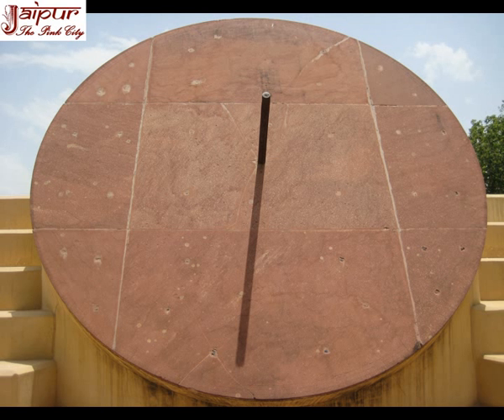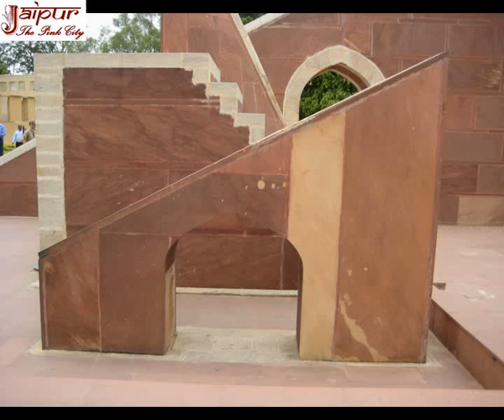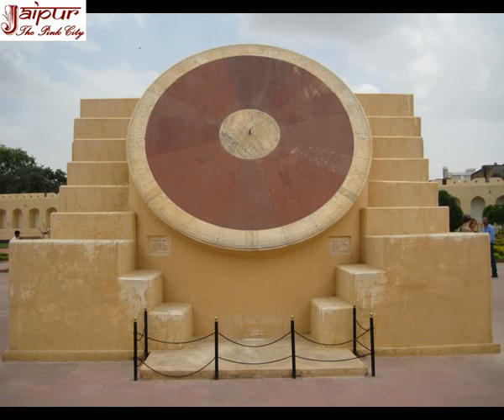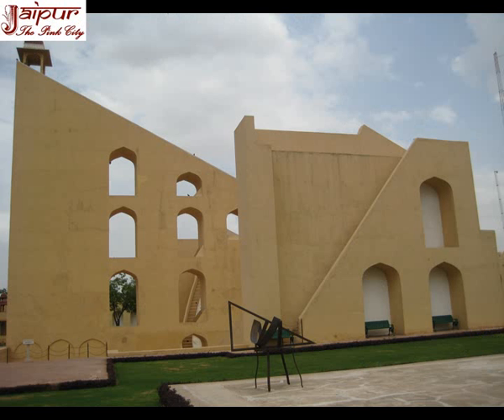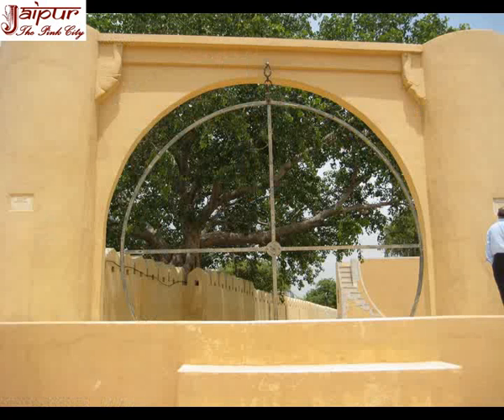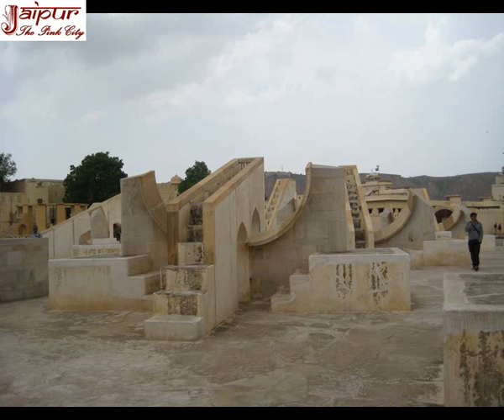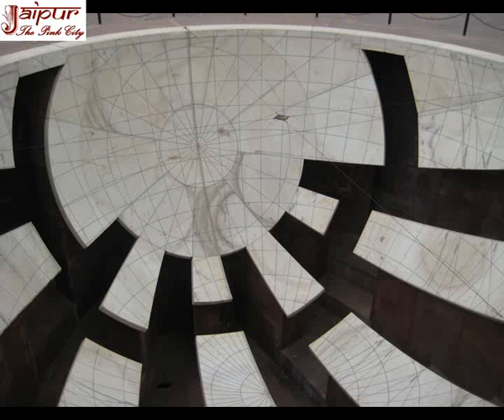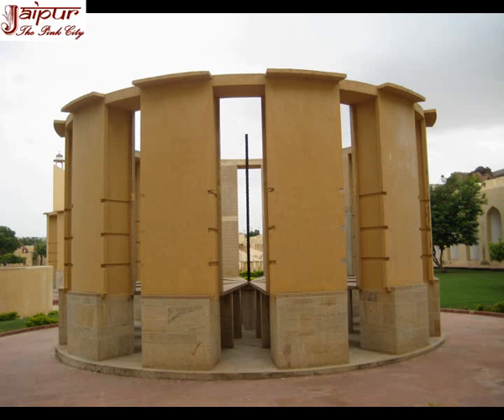Jantar Mantar Jaipur - India Tour - Jaipur Tourist Places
Jantar Mantar Jaipur observatory has many architectural astronomical instruments of 1728. These instruments of Jantar Mantar help to calculate Jaipur local time, declination of stars, locate the pole star, indicate the hemispherical position of heavenly bodies, calculate the positions of various constellations at different intervals, Meridian Pass time, Zenith Distance, altitude of the heavenly bodies etc. These instruments are architectural masonry structures. Jantar Mantar Jaipur is a World Heritage Site of UNESCO because it is the only well preserved observatory of India.